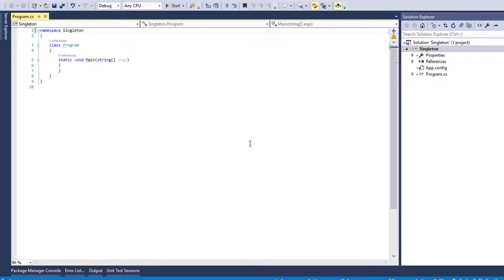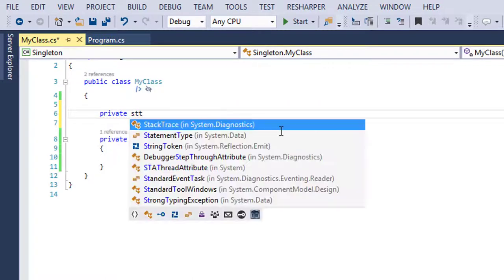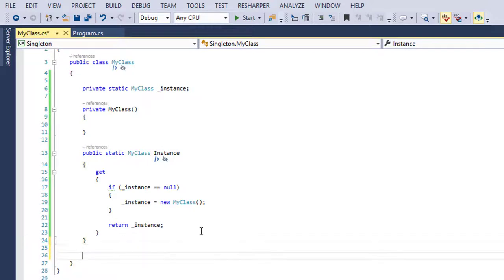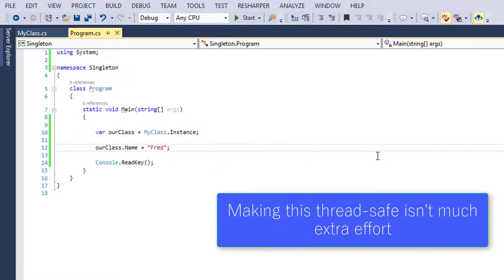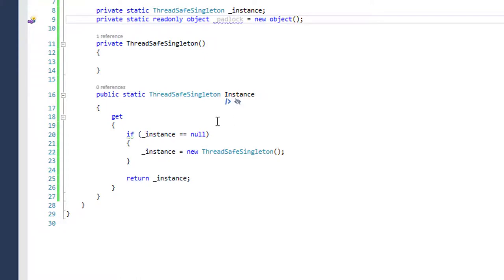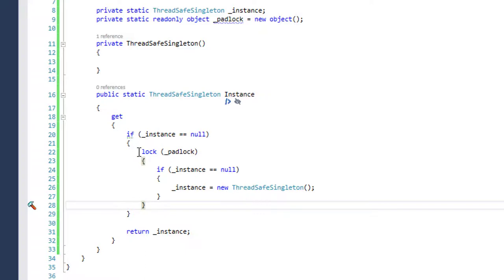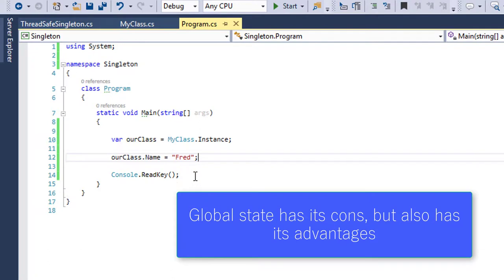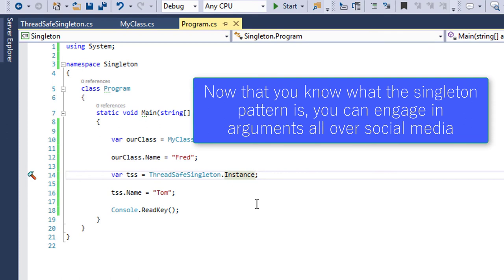Singleton Pattern in C#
The singleton pattern is something you should have in your toolkit. It's not without its drawbacks, but can prove to be useful.